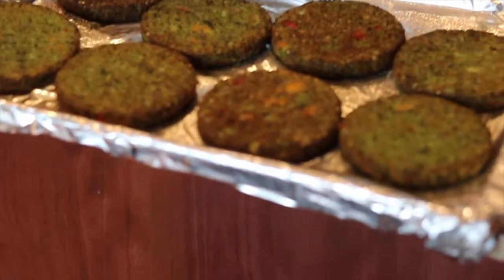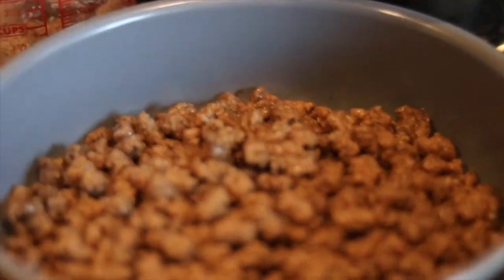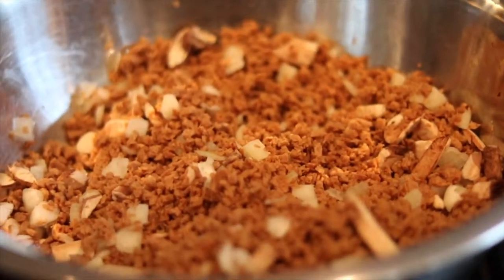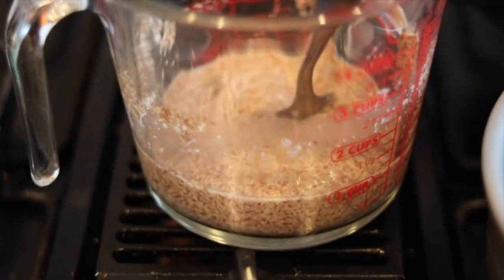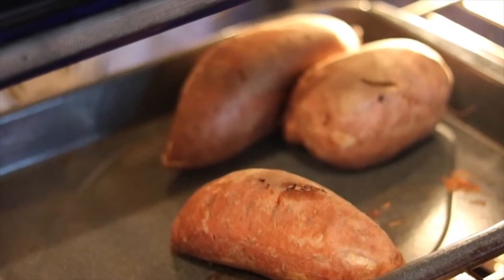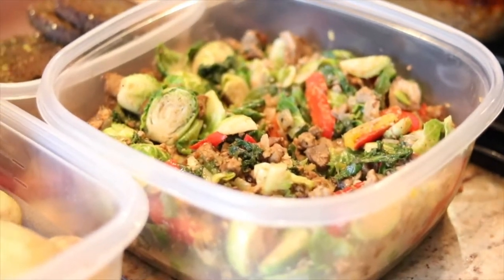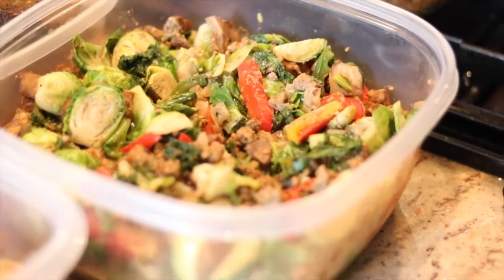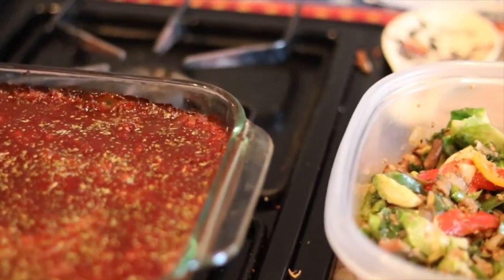Vegan Life Easy Meal 1-2-3 Meal Prep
Beyond Meat Meatless Beef Crumble Stir Fry Ingredients
- 2 packs Beyond Meat Fiesty Crumbles
- 2 bags of Stir Fry packet (snow peas, bell peppers, broccoli)
- 4 cups brussel sprouts
- 1 cup chopped mushrooms
- 1 jalapeno if you like spicy

Wegmans family pack of kale and quinoa patties

Meatless Meatloaf
- 2 packs Beyond Meat Beefy Crumbles
- 1 cup of chopped mushrooms
- 1 yellow onion diced
- 1 bottle Vegan Gluten Free Barbecue Sauce
All items can be found at Whole Foods or Wegmans